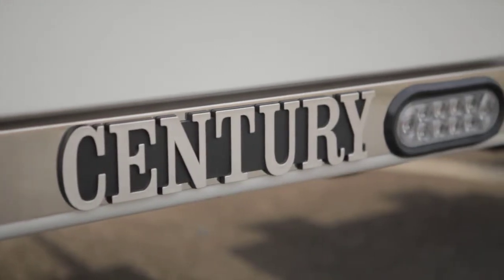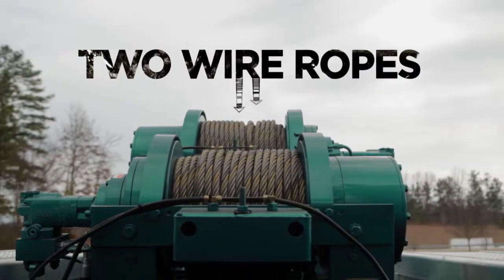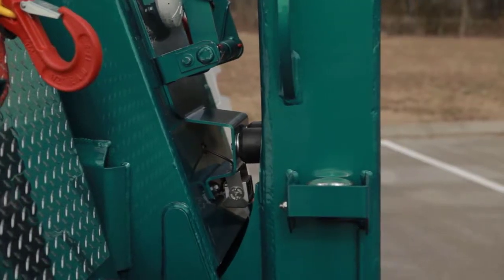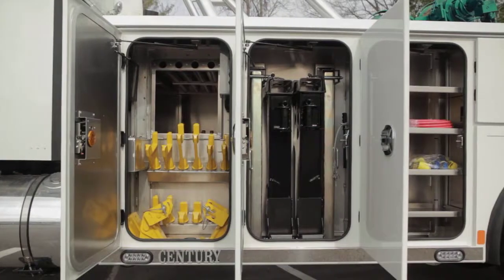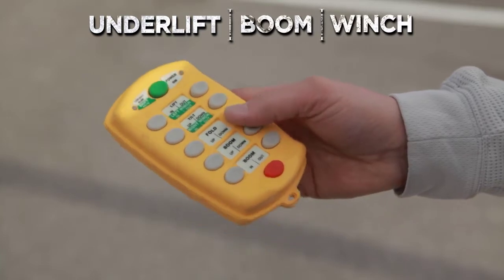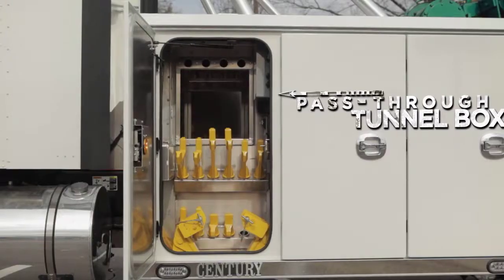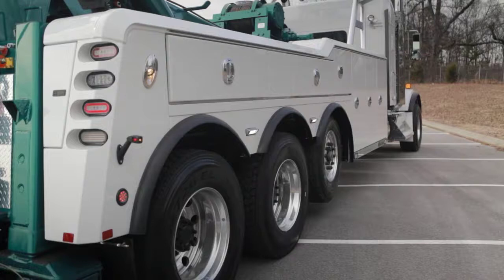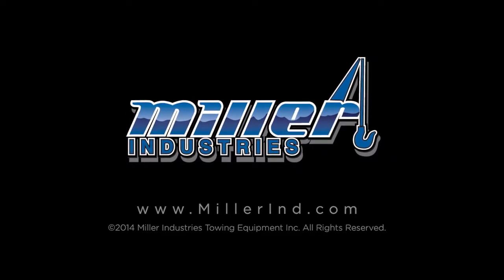Century 9055 Heavy Duty Wrecker overview